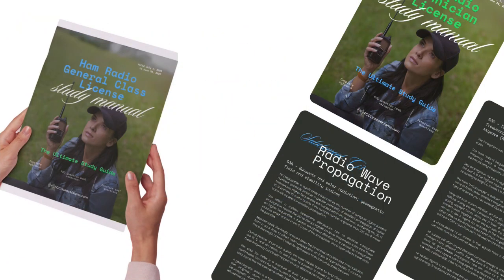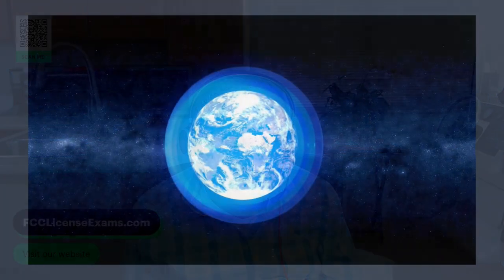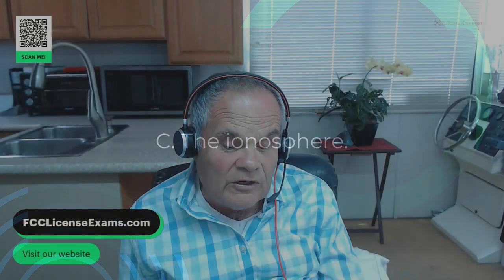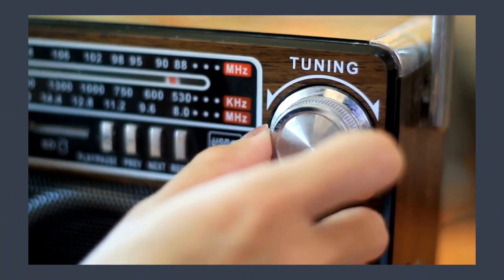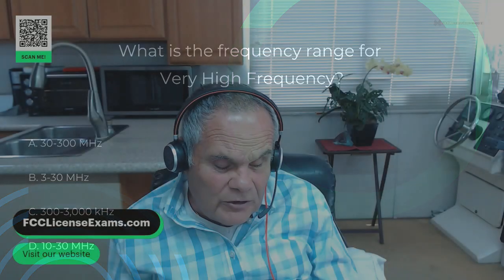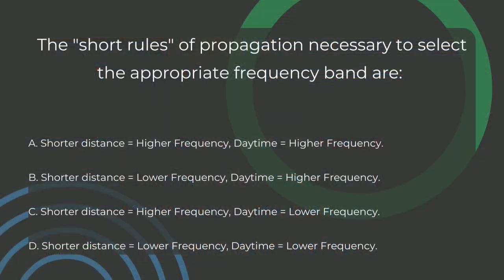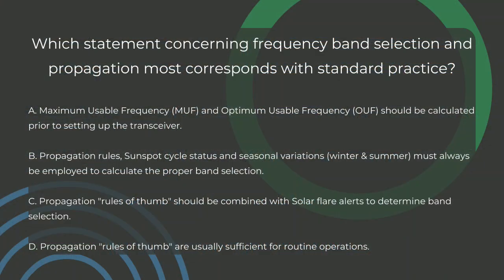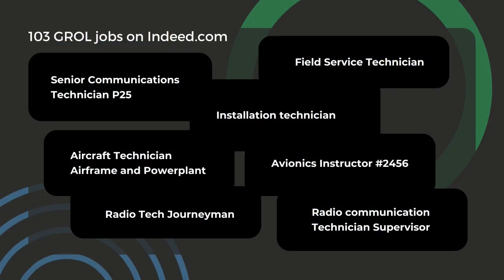FCC License Exams: How the Ionosphere Works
FCCLicenseExams.com offers study manuals, courses, and one-on-one classes to reinforce your learning and maximize your chances of passing FCC license exams.

Stay ahead with Pascal's expert guidance and comprehensive resources.

Need help studying for your FCC license exam? Contact Charlie Pascal for one-on-one virtual classes, at your convenience.

Or maybe you do better studying at your own pace. Purchase our up-to-date study manuals for FCC license exams. Our study manuals include simple explanations and sample test questions from the current FCC license exam pool